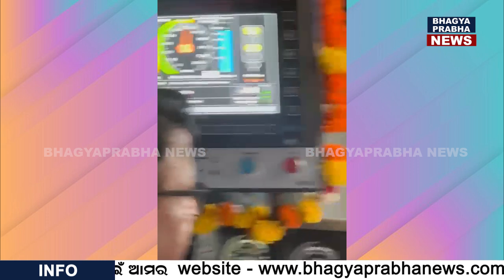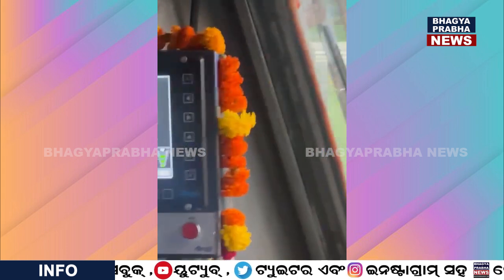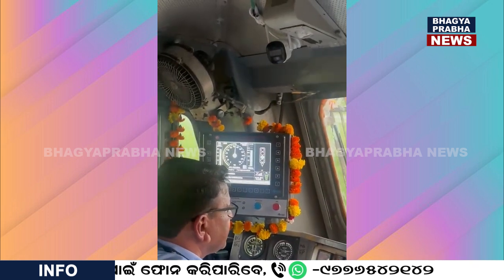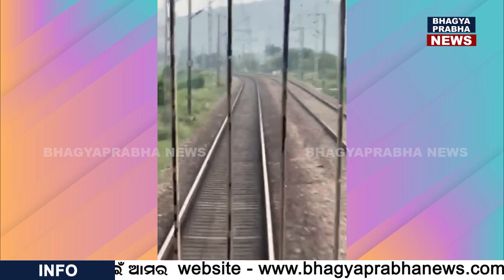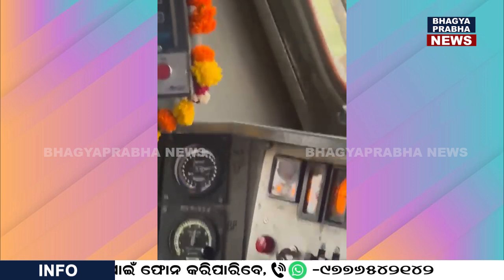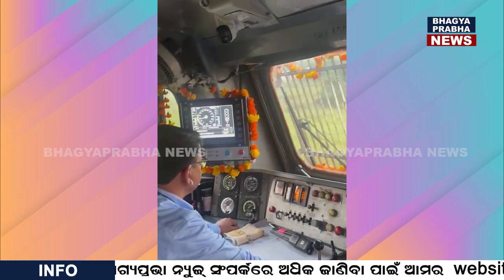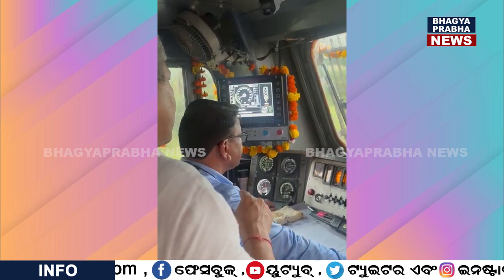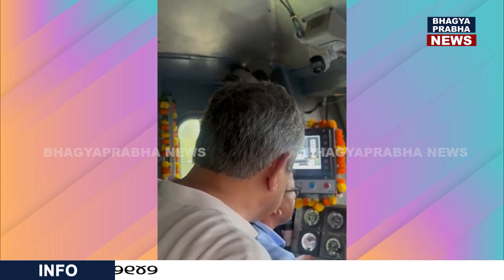ଦେଶର ରେଳବିଭାଗର ମନ୍ତ୍ରୀ ଅଶ୍ୱିନୀ ବୈଷ୍ଣବଙ୍କ ଟ୍ରେନରେ ଉପସ୍ଥିତିରେ ନୂତନ କବଚ ସୁରକ୍ଷା ବ୍ୟବସ୍ଥାର ଚାଲିଛି ଯାଞ୍ଚ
ଦେଶର ରେଳବିଭାଗର ମନ୍ତ୍ରୀ ଅଶ୍ୱିନୀ ବୈଷ୍ଣବଙ୍କ ଟ୍ରେନରେ ଉପସ୍ଥିତିରେ ନୂତନ କବଚ ସୁରକ୍ଷା ବ୍ୟବସ୍ଥାର ଚାଲିଛି ଯାଞ୍ଚ II Today Seven test of Kawach done by Railway Minister II